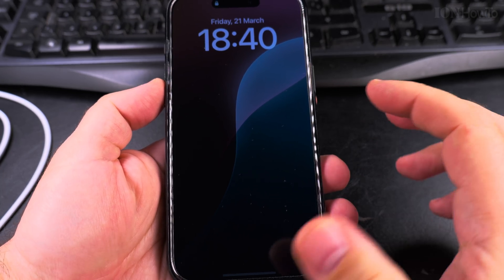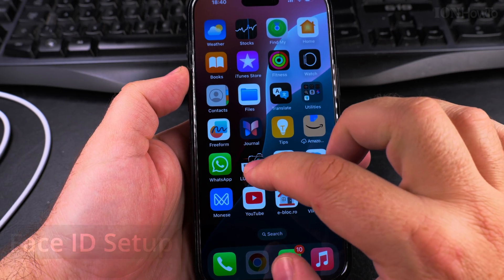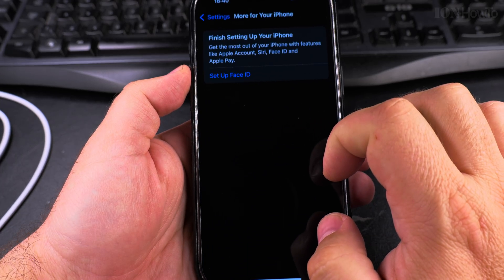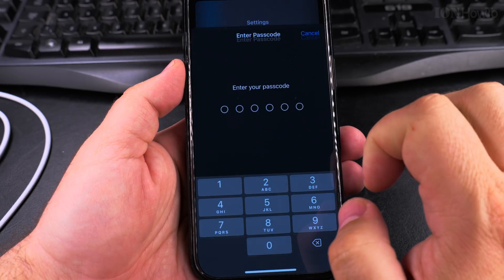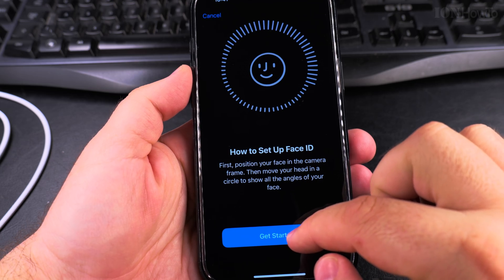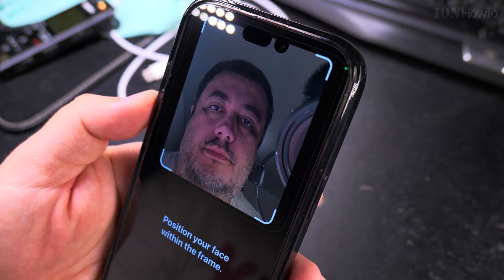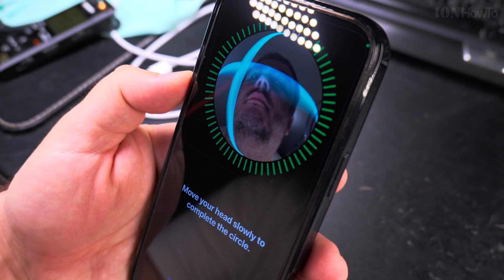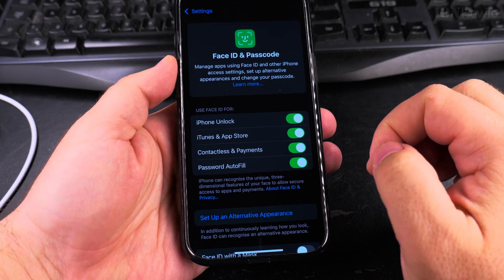How to Set Up Face ID on iPhone Step-by-Step Guide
How to Set Up Face ID on iPhone 16 Pro Max Step-by-Step Guide.

How to set up Face ID on iPhone 16 Pro Max.
You can use Face ID for Apple Pay, to unlock your iPhone and for app logins.
You can also try adding an alternate appearance for different looks.

In this video, I show you how to set up Face ID on your iPhone 16 Pro Max. Face ID is a fast and secure way to unlock your iPhone, sign in to apps, and make payments. I’ll walk you through the entire process so you can get it working.

I show you how to position your face correctly during setup and troubleshooting common issues.
How to enable Face ID on iPhone 16 Pro Max or fix Face ID when not working.

Any questions?